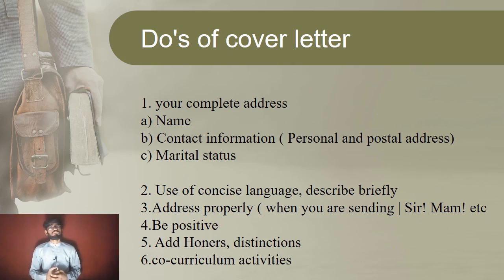Write a Cover letter for job | simple job application letter | IXL English | English with Zulqarnain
Preparation of Cover letter
1. Make a rough draft of your cover letter
2.Tally all the information which is in the advertisement
3. Use the simple language and without mistakes
4.No grammatical, structural or syntactical mistakes

Do's of cover letter
1. your complete address
a) Name
c) Marital status

2. Use of concise language, describe briefly
3.Address properly ( when you are sending | Sir! Mam!, etc.
4. Be positive
5. Add honors, distinctions
6.co-curriculum activities

Don'ts of cover letter
Don't be over-enthusiastic / over-excited. just be realistic
Don't add personal histories
Don't sell yourself
References which are not having any proper bearing, don't add them
Don't mention personal links

Structure of cover letter
Planning of your cover letter
Know your exact responsibilities
Knowledge of your exact position

Beginning ( First paragraph)
a) brief introduction
b) why you are writing
C) post applying for

middle (second paragraph)
Very important for the impression of the candidate
only relevant information and experiences related to job